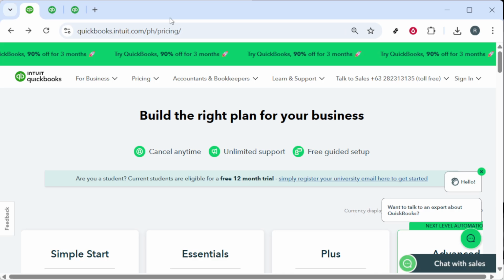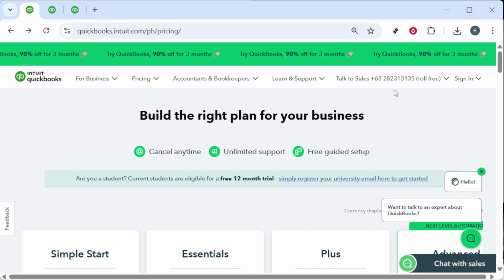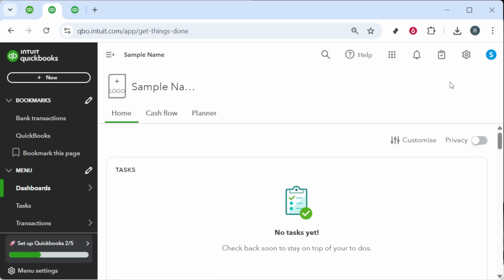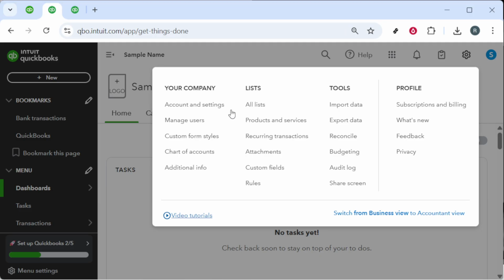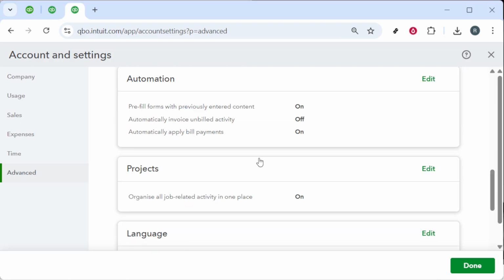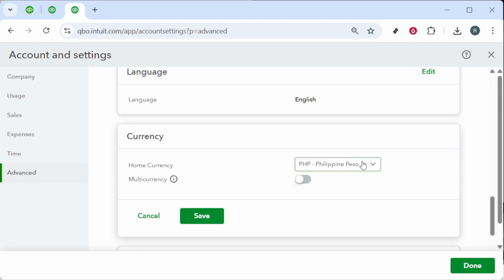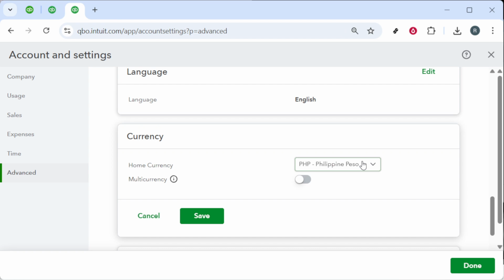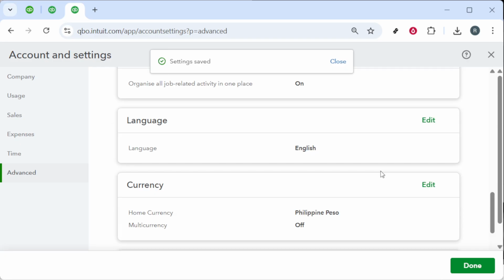How to Change Currency in QuickBooks Online | Quick Steps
💱 Need to handle multiple currencies? This guide shows you how to change currency in QuickBooks Online. You’ll see how to enable multicurrency, set default currency, and record foreign transactions.

✨ A must for global businesses and freelancers.